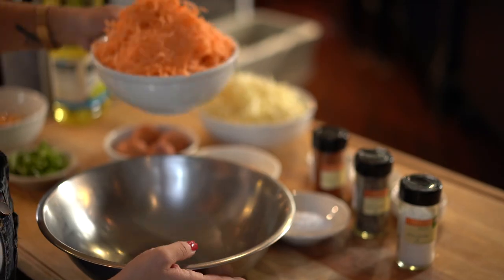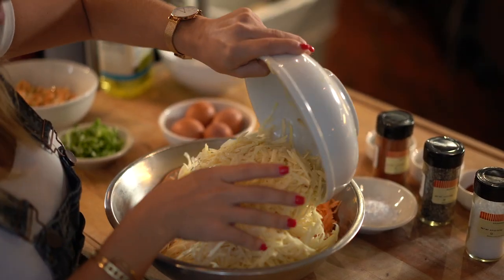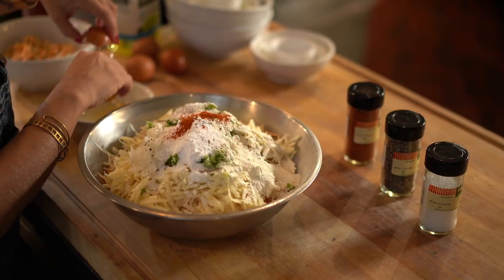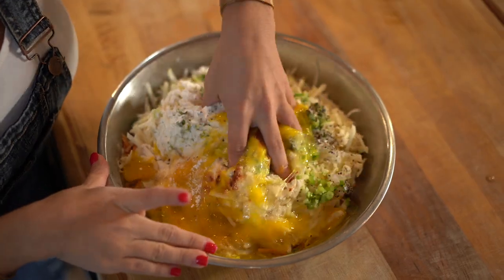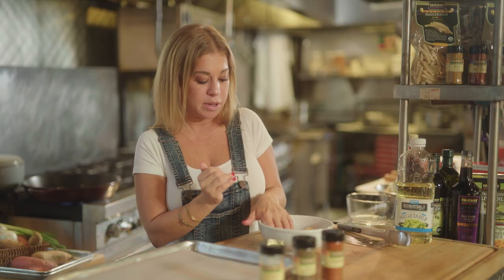Fairway Fooding With: One Hungry Jew - Teaser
Learn how to make the ultimate Hanukkah treat with Rayna Greenberg of @OneHungryJew.